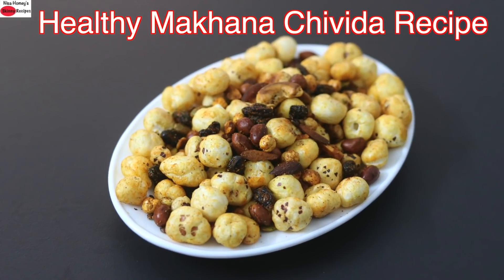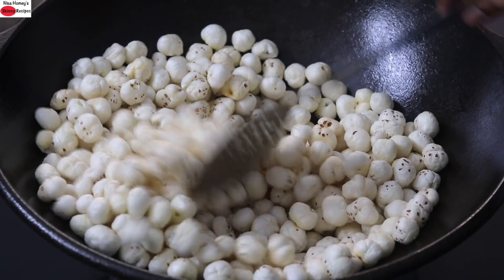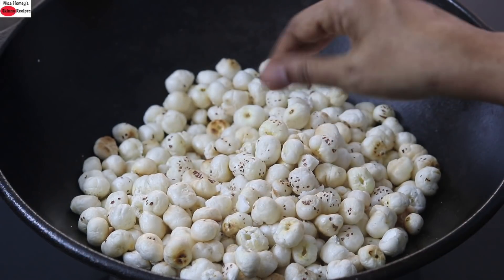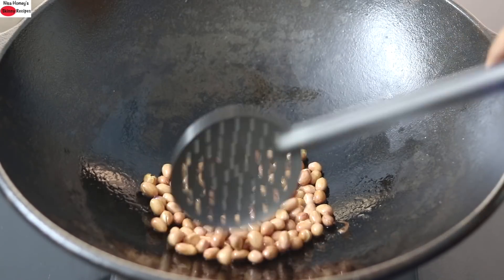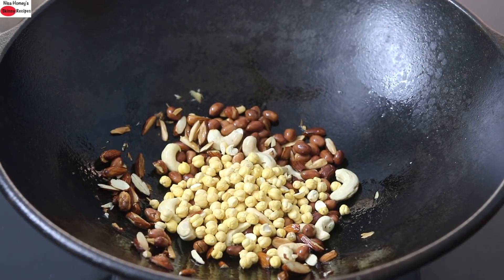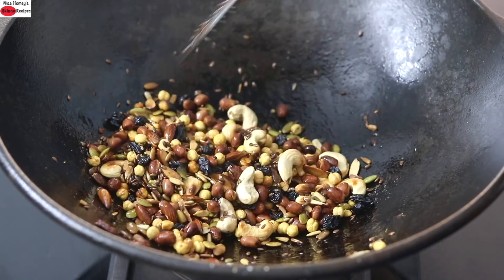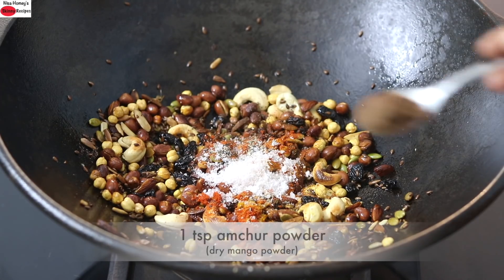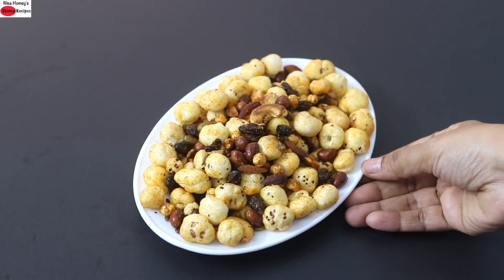High Protein Makhana Chivida Recipe - Healthy Weight Loss Recipes - Diwali Snacks - Phool Makhana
Phool Makhana chivida, lotus seeds or fox nuts are extremely healthy and nutritious food specially for hormonal balance and weight loss, thyroid, pcos. It's rich in protein and fibre and low calorie, it's also packed with many minerals and vitamins  and is completely gluten free.
Ingredients:
makhana: 150 gms
2 tbsp A2 desi ghee
1/3 cup raw peanuts
1/4 cup sliced almonds
1/4 cup cashew nuts
1/4 channa dal
2 tbsp pumpkin seeds
2 tbsp sunflower seeds
2 tbsp flaxseeds
1/4 cup black raisins
2 tsp kashmiri chilli powder
1/3 turmeric powder
1/2 tsp black pepper powder
pink salt as needed
1 tsp amchur powder

XoXo
Nisa